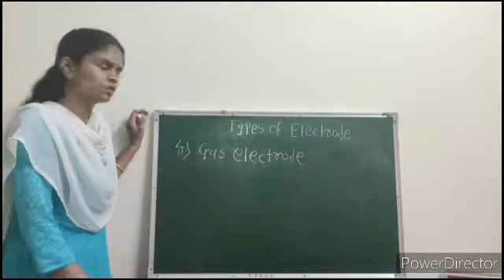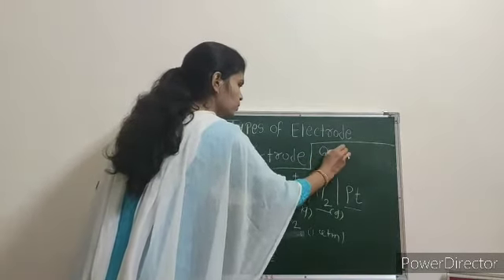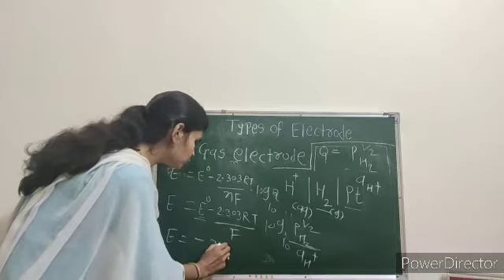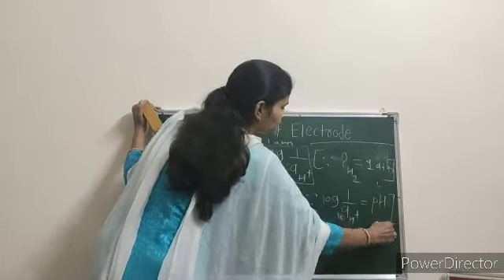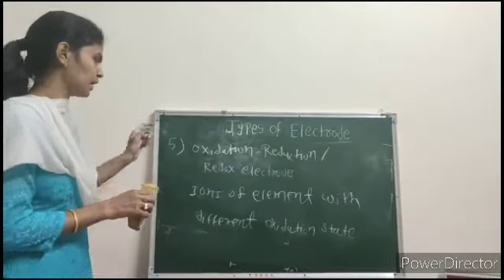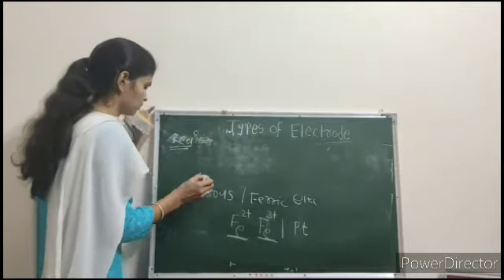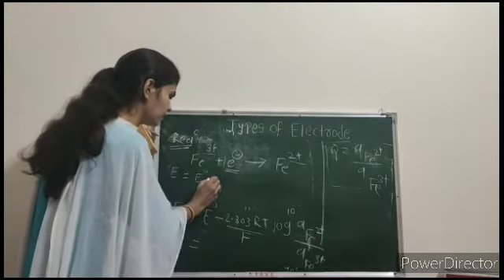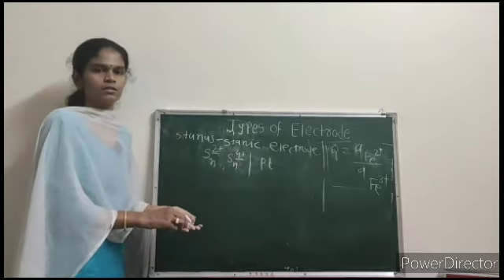Types of Electrodes ( Part 2 )